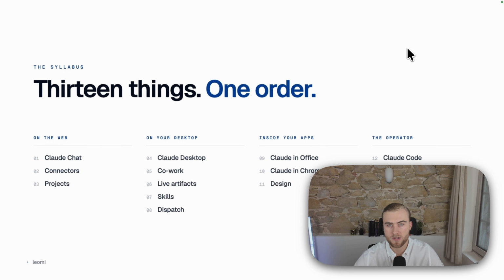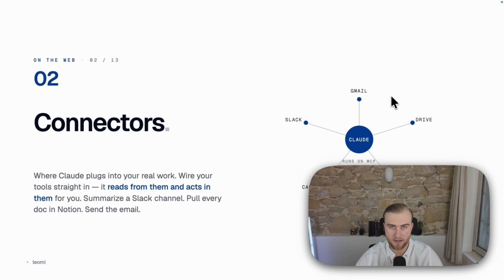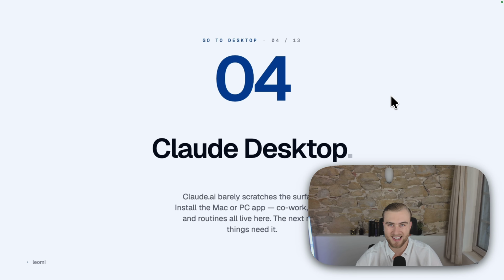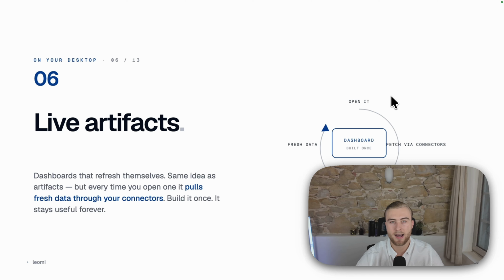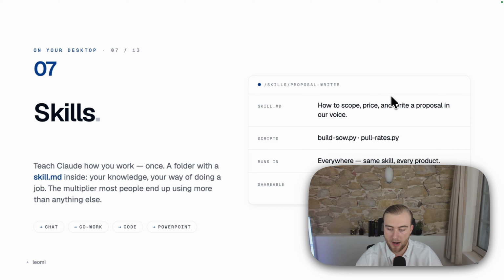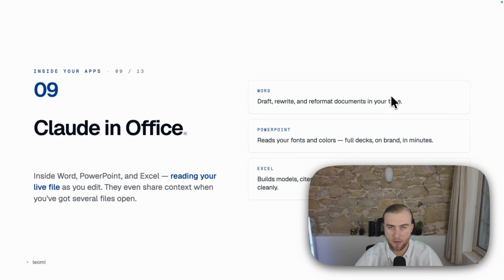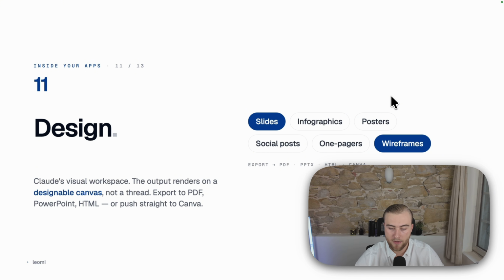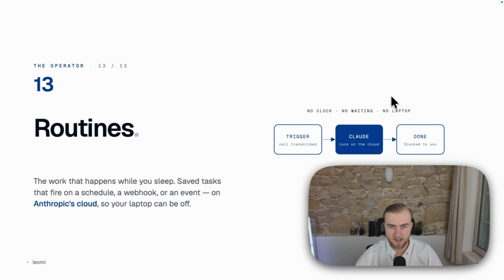If I Had To Learn Claude Again, I'd Do It Like This (2026 Guide)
In this video, I break down the exact roadmap I'd follow if I had to learn Claude from scratch today.

Most people pay for Claude but only use a tiny fraction of what it's actually capable of. Beyond the basic chat interface, Claude includes powerful features like Projects, Connectors, Claude Desktop, Skills, Live Artifacts, Office integrations, Chrome automation, Claude Code and Routines.

After using Claude daily for years across my agency, client work and content creation, this is the exact order I would learn everything if I were starting again today.

Whether you're a business owner, freelancer, marketer or creator, this guide will help you get far more value from your Claude subscription.

Chapters:

0:00 Intro
0:47 Overview
1:07 13 Steps to Learn Claude
7:05 Like & Subscribe